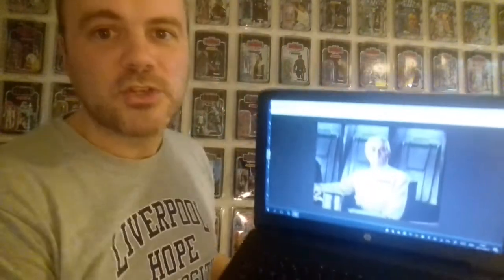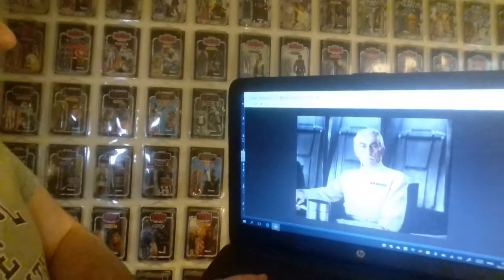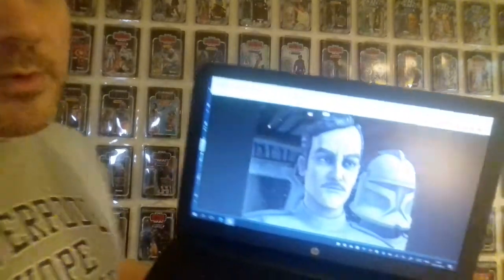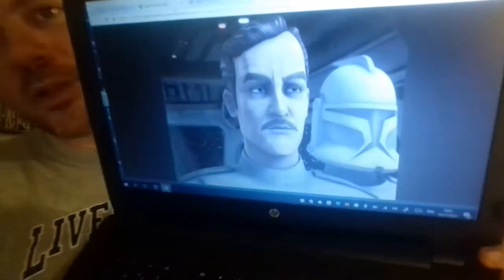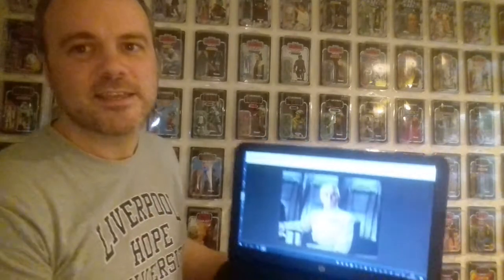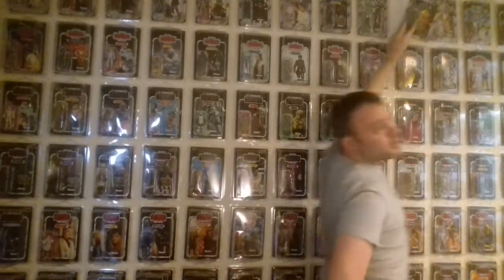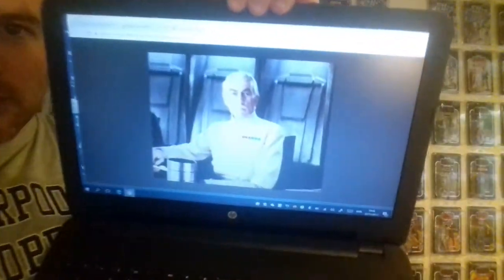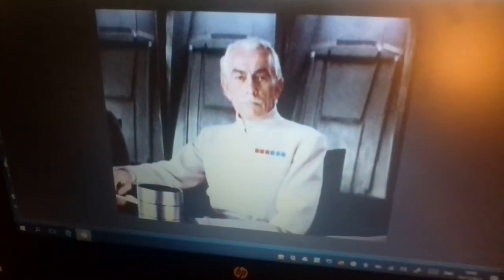Colonel / Admiral Wullf Yularen - an idea for a new future Vintage Collection figure & card in 2018!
Just an idea for a potential new Star Wars Vintage Collection figure and cardback release. I thought about using Colonel Yularen because he's not only an iconic background character in Episode IV A New Hope,  but he's now acquired an expanded back story via the Clone Wars. I admit there are tonnes of imperials to chose from, but this guy is kind of interesting! Not to mention unique, as he's one of a small few in the hierarchy of the Empire wearing white! 😉